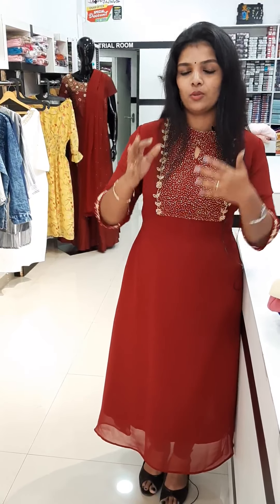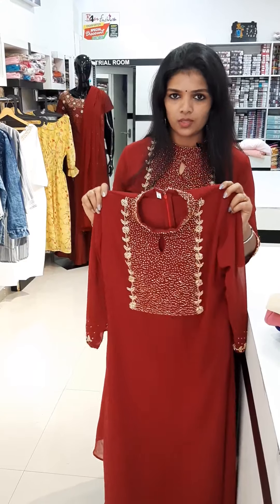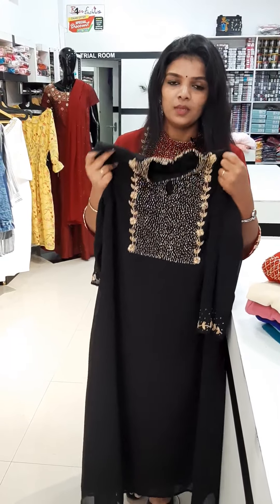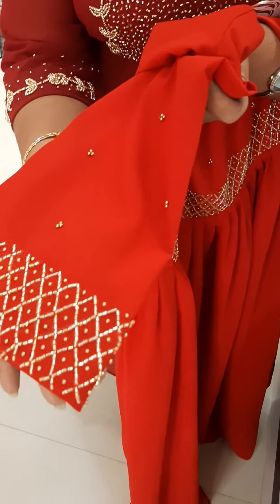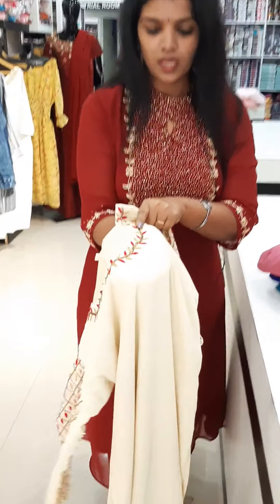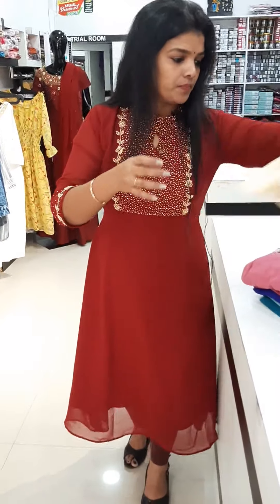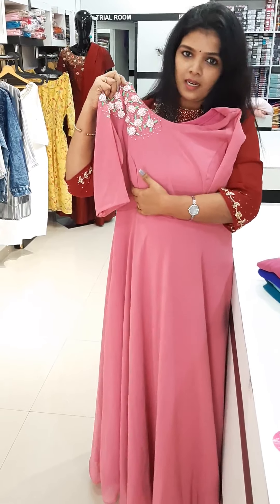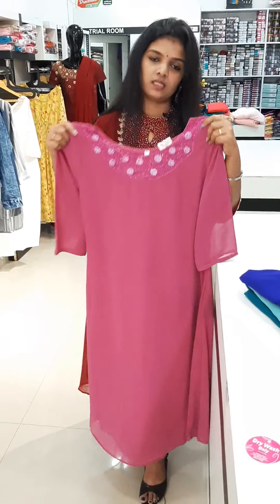Georgette Designer Kurtis